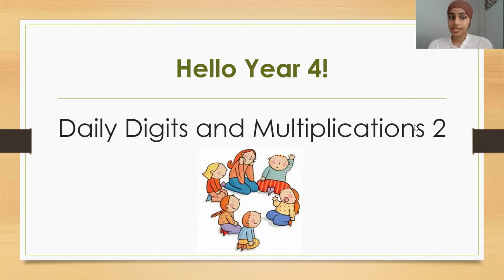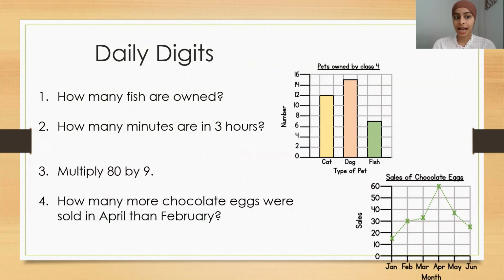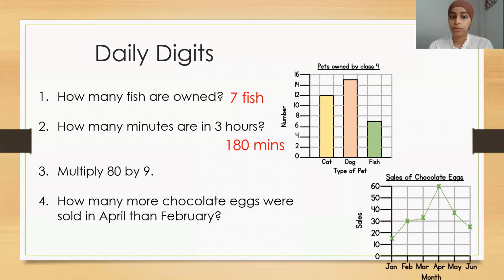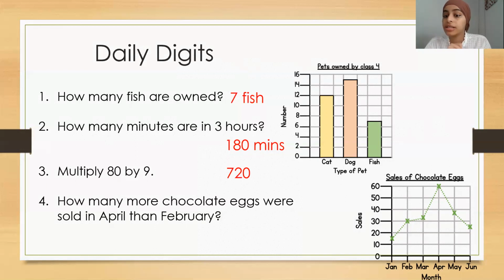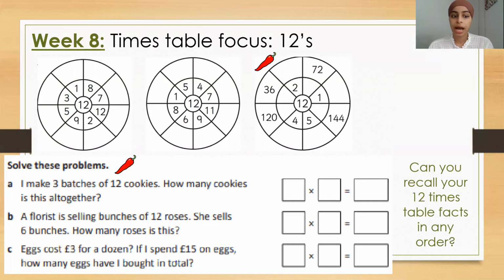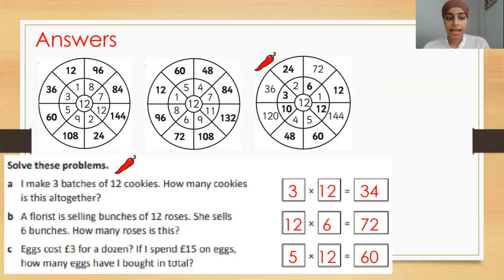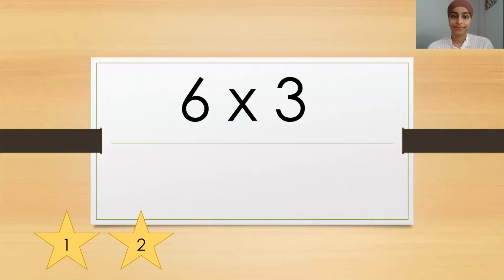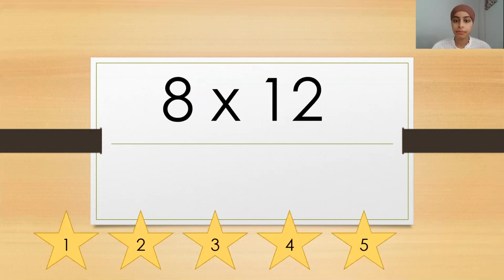Year 4: Daily Digits and Multiplication 2